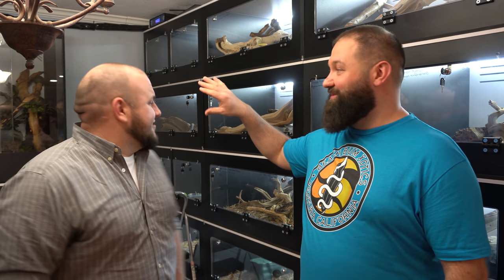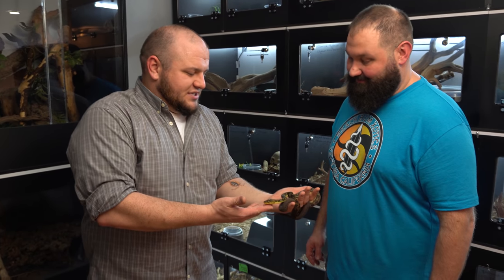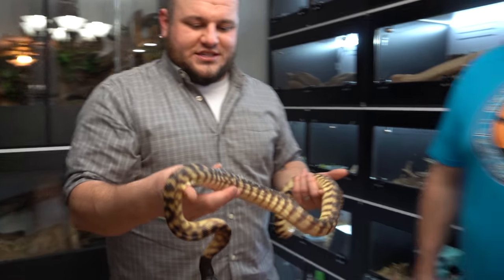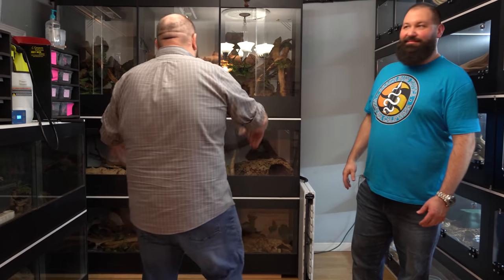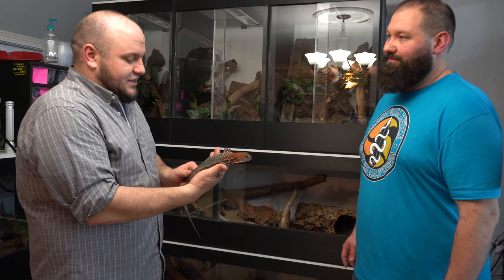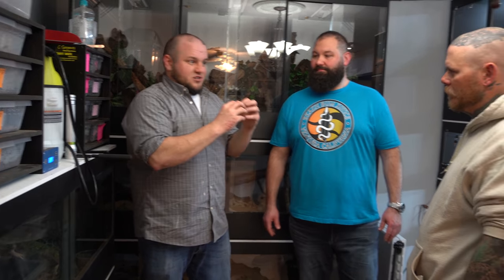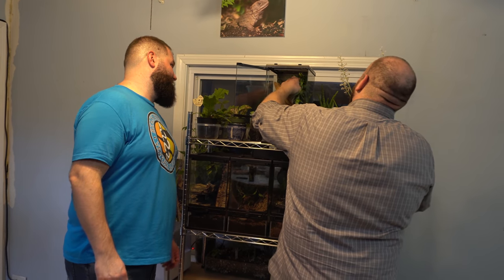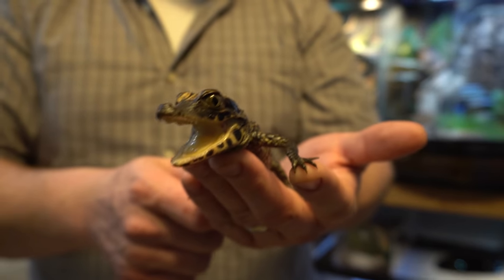Tour Ryan McVeigh's House! Rare and Beautiful Animals!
Today we toured Ryan McVeigh's house!  Him and Erica have an amazing collection.  They are very passionate about their animals and about conservation of rare / hard to breed species.

Please don't forget about the Forrest Fanning Auction on the MAHS Facebook page.  Forrest was a huge part of this community and his family needs our support.

( Reptile Merch )